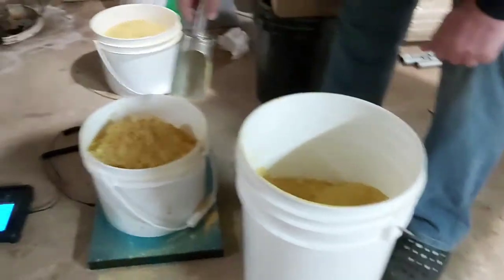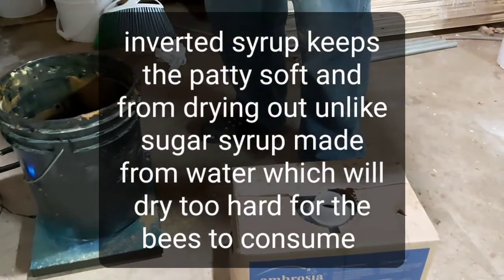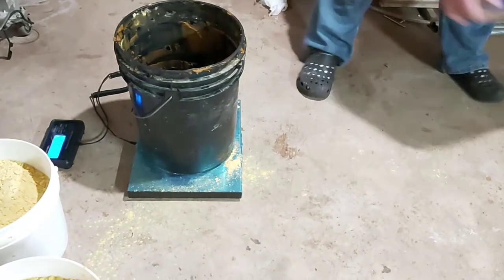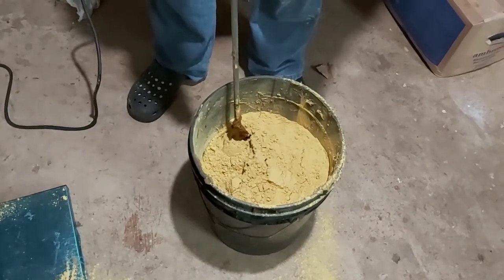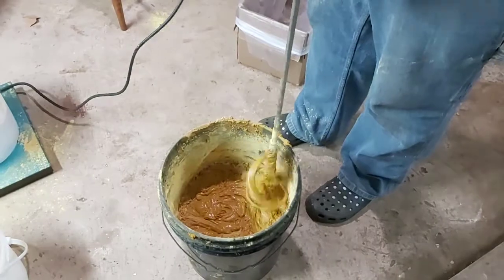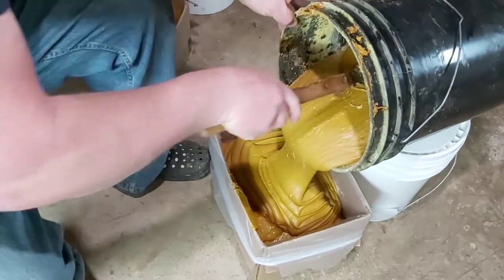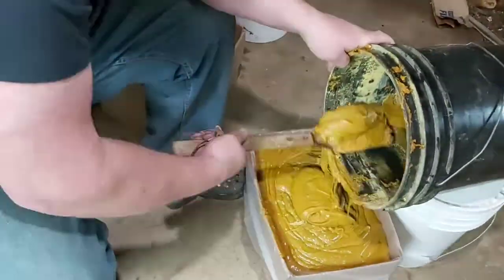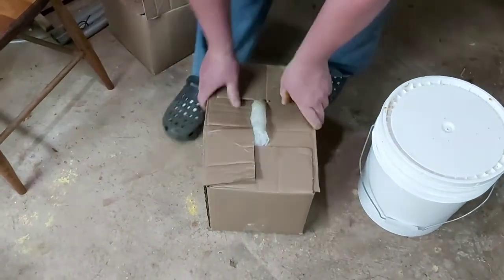How we make pollen patties. pt.1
We mix our own pollen substitute, 59% inverted  syrup and 41% Ultrabee dry substitute by weight from Mannlake.  A mix over 60% is too runny and a thicker 57% is used in the warmer summer months.  Immediately after mixing, you can pour into a mould like the corrugated box we used. It doesn't take very long for the mix to setup firm but soft,  later it can be sliced into slabs.